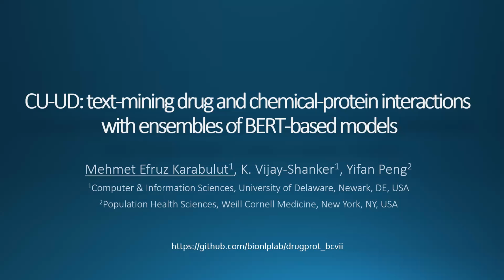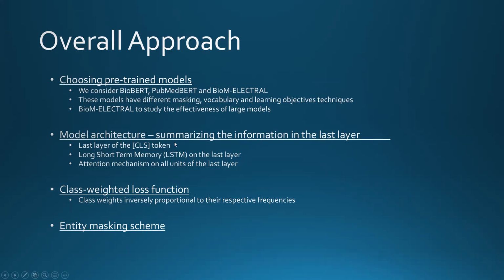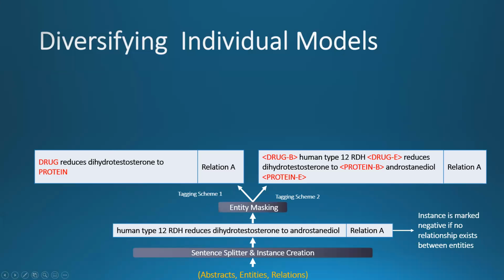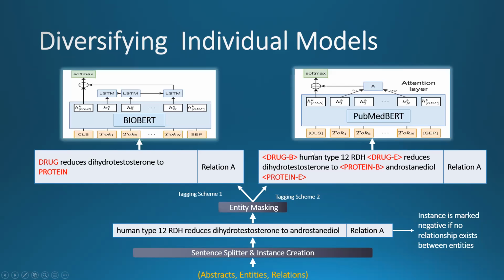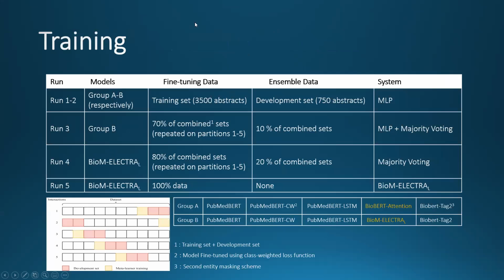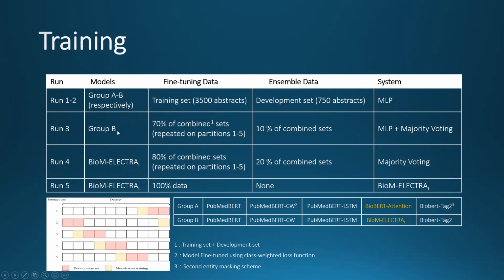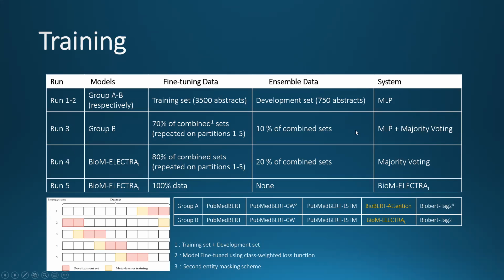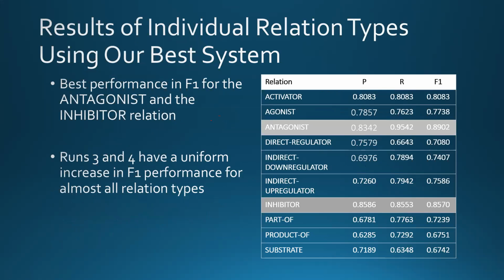BC VII Track 1 - CU-UD:text-mining drug-protein interactions with BERT ensemble model - Mehmet Efruz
Title of the Video : In this presentation, we discuss our participation in BioCreative VII track 1 DrugProt task,
describing our ensemble approaches and incorporating multiple BERT-based language representation models.

Speaker : Mehmet Efruz Karabulut, Computer & Information Sciences, University of Delaware, Newark, DE, USA

Abstract : Identifying the relations between chemicals and proteins is an important text mining task.
BioCreative VII track 1 DrugProt task aims to promote the development and evaluation of systems that can automatically
detect relations between chemical compounds/drugs and genes/proteins in PubMed abstracts.
In this paper, we describe our submission, which is an ensemble system, including multiple BERT-based language models.
We combine the outputs of individual models using majority voting and multilayer perceptron.
Our system obtained 0.7708 in precision and 0.7770 in recall, for an F1 score of 0.7739, demonstrating
 the effectiveness of using ensembles of BERT-based language models for automatically detecting relations between chemicals and proteins.